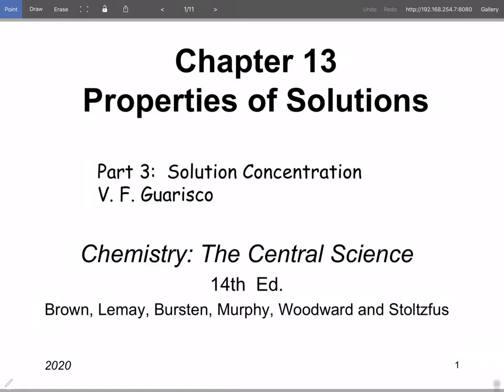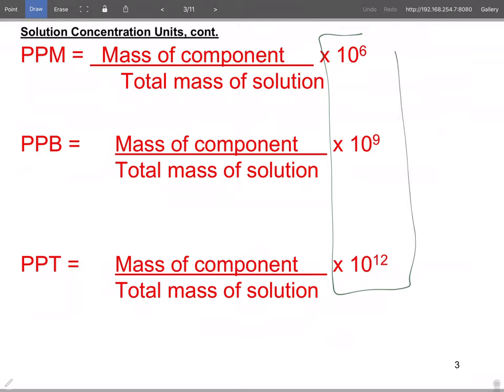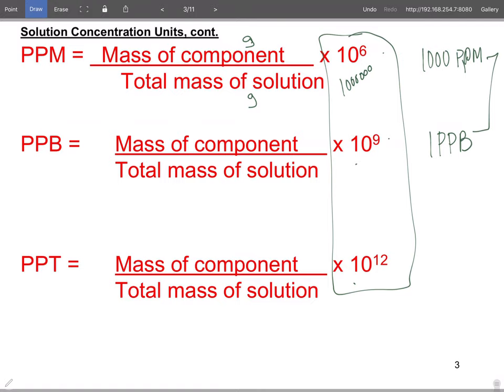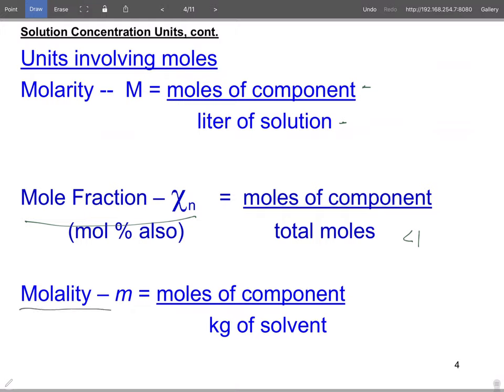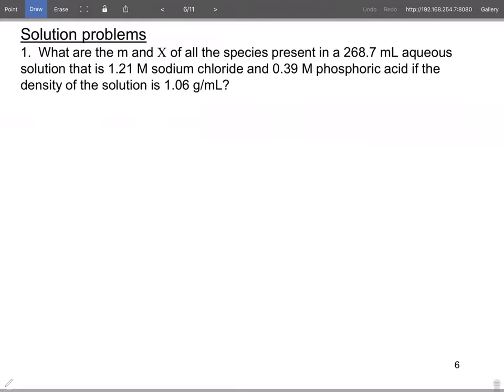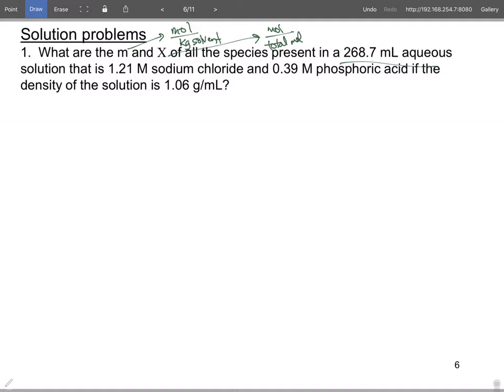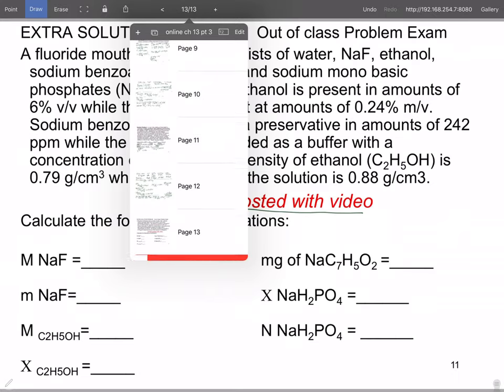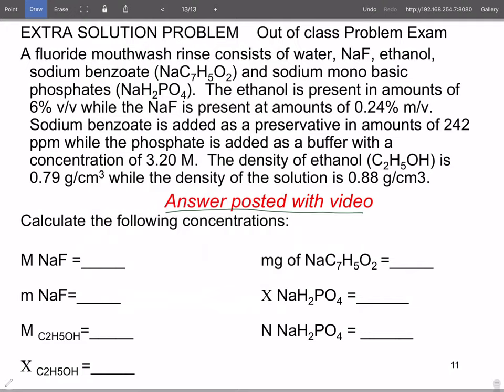Online Ch 13 Pt 3